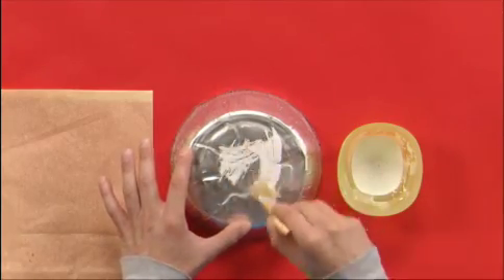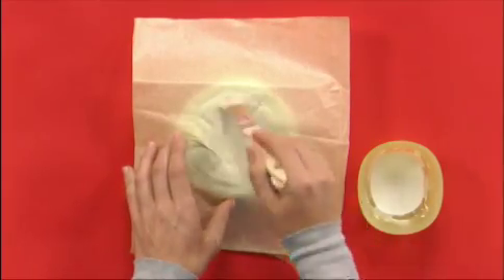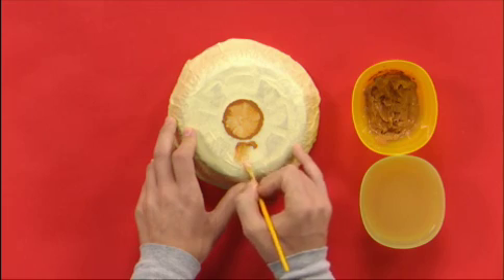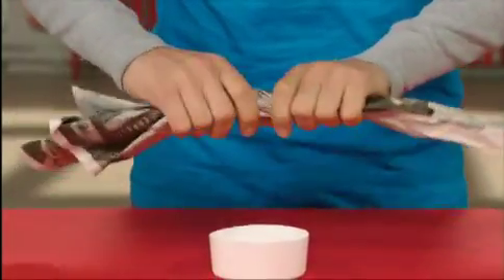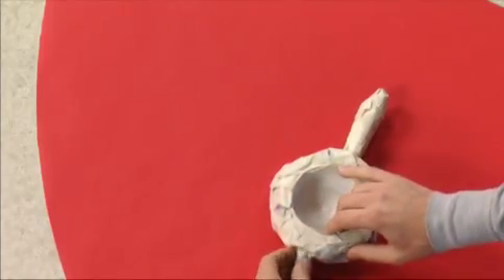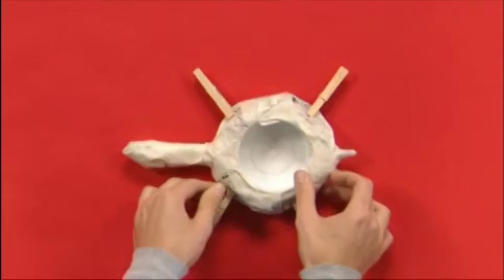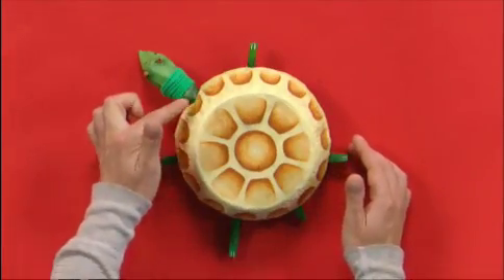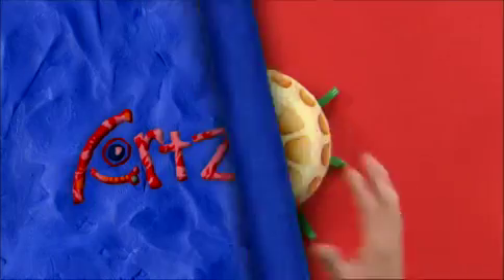AZ2 Make28 1001 wrcap TurtleBox